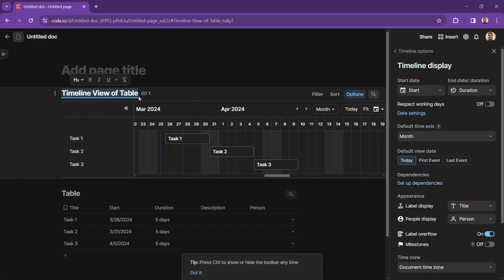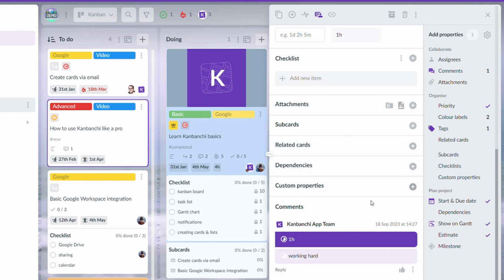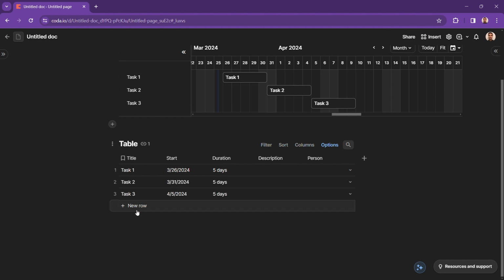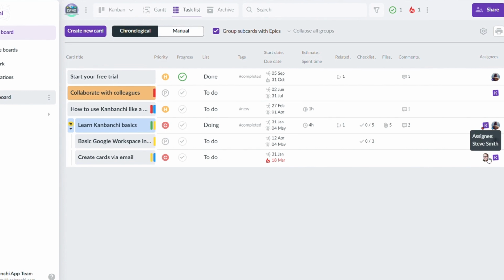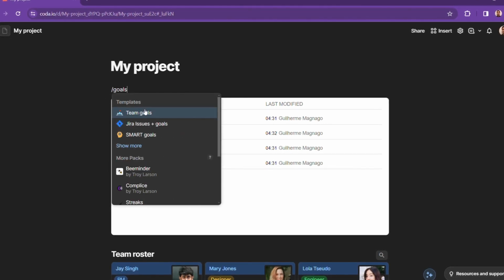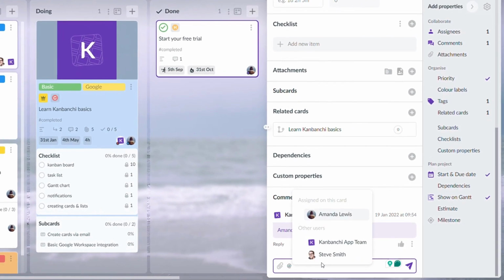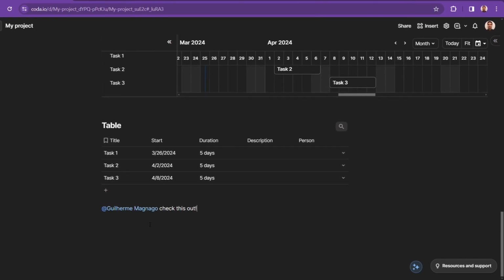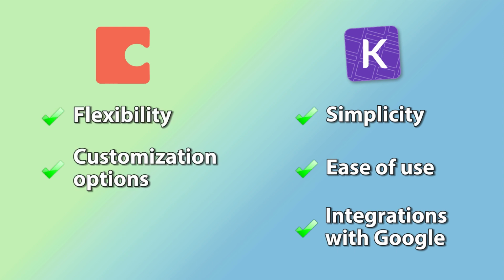Coda vs. Kanbanchi: Which Tool Is Right for You?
Today we compare two productivity tools, Coda and Kanbanchi, to help viewers decide the best fit for their needs. Both tools support teamwork, work well with Google Workspace, offer customizable spaces, and help manage tasks. Kanbanchi focuses on organizing projects with visual tools like Kanban, making it user-friendly for Google users. Coda, however, offers a more versatile platform that combines text, tables, and databases, suitable for various tasks but with a bit of a learning curve.